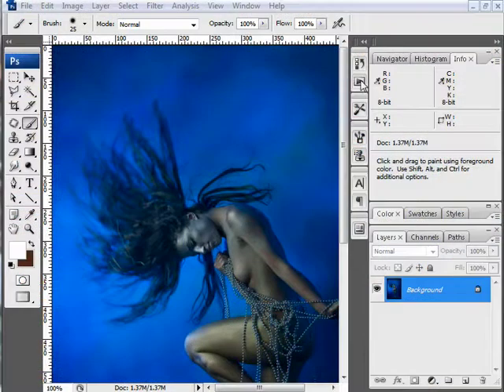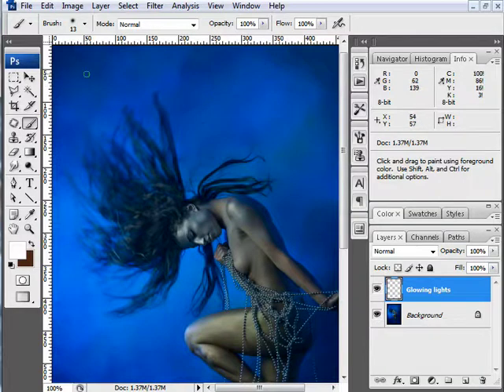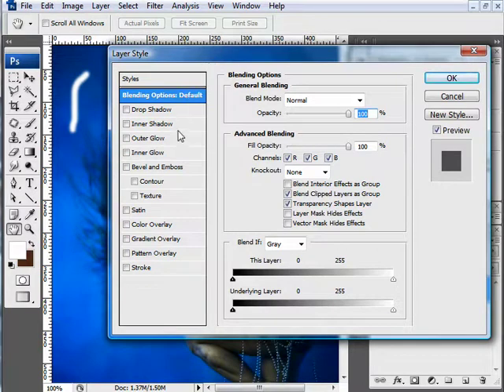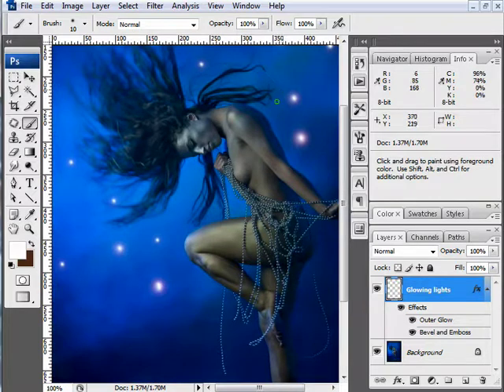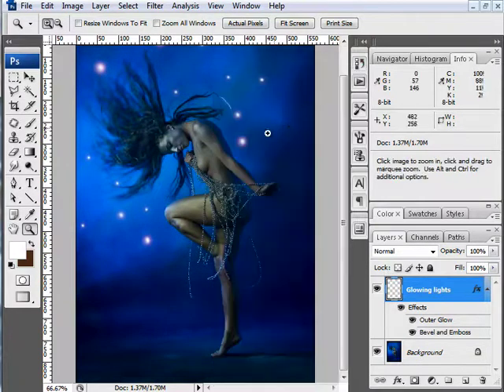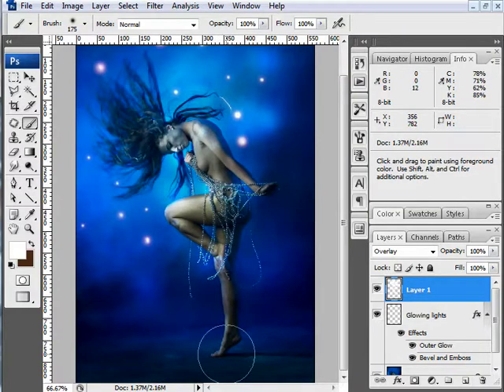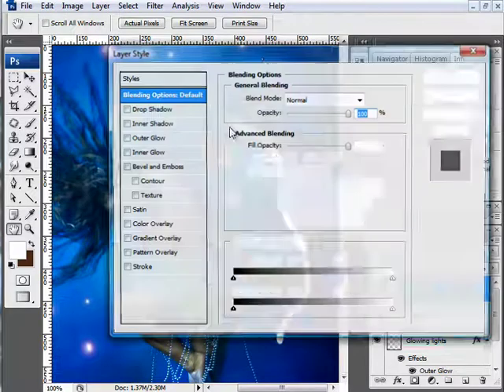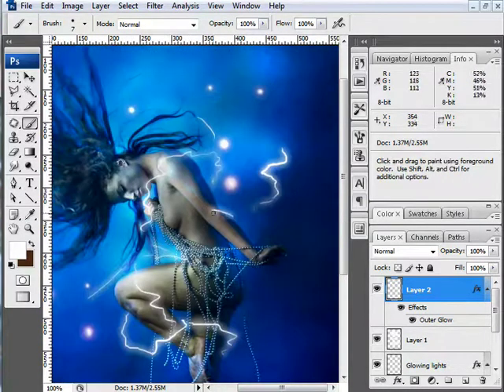A Photoshop Tutorial: Lighting V 1.0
Simple fantasy lighting techniques in photoshop